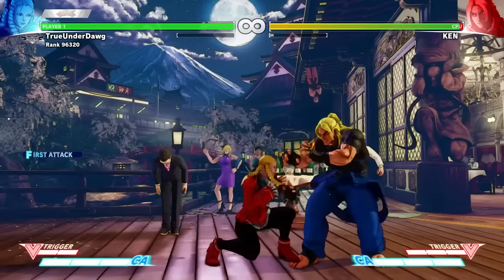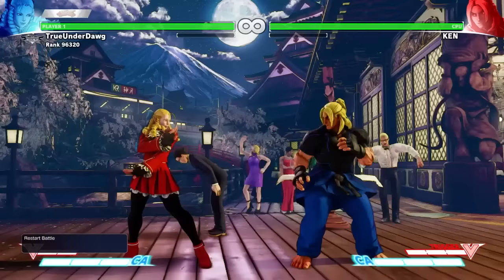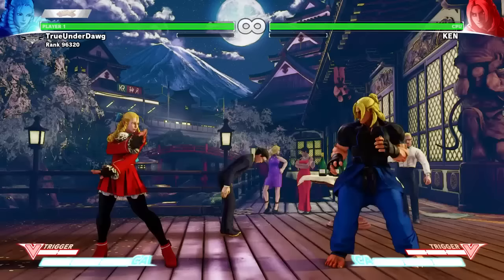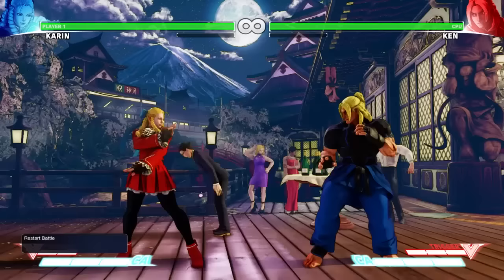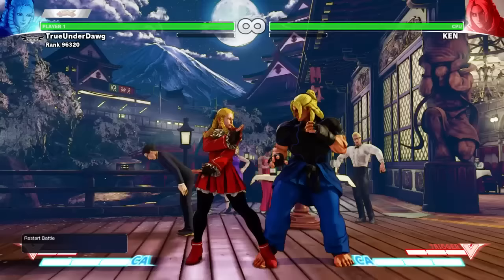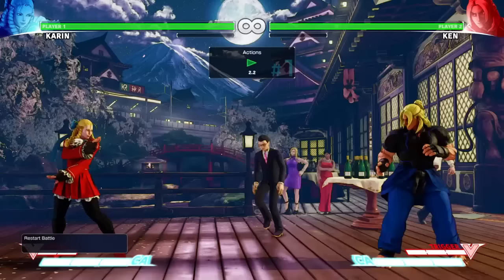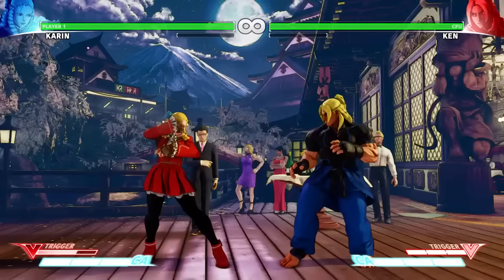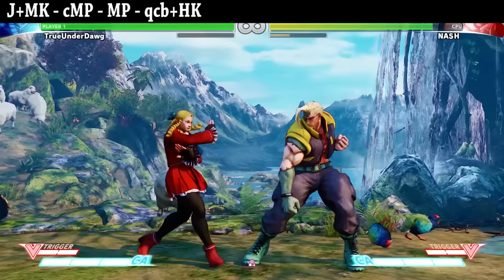KARIN Guide - Street Fighter V - All You Need To Know! [HD 60fps]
A quick Beginner's Guide that tells you all you need to know and doesn't waste your time! Karin is a Nimble Fighter with Damaging Combos & Great Mix-ups! This tutorial will cover her Normals, Special Moves, Super, V-Skill, and V-Trigger. Plus, some Bread and Butter combos to get you started!

BUTTON TRANSLATION

Attacks
LK: light kick
MK: medium kick
HK: heavy kick
LP: light punch
MP: medium punch
HP: heavy punch
PP/KK: Ex Attacks

Directions:
f - forward
b - back
u - up
d - down
qcf - quater-circle forward
qcb - quarter-circle back
f, qcf - dragon punch